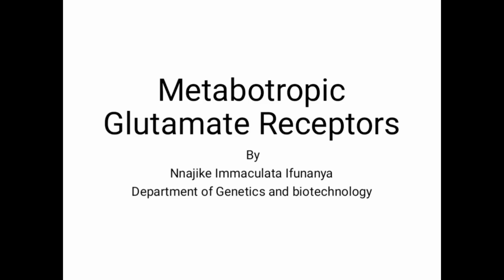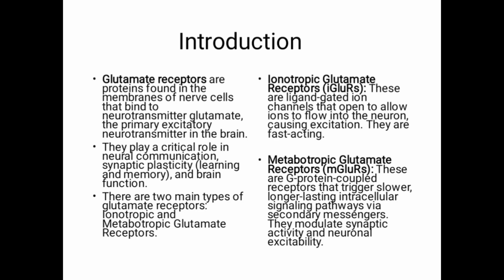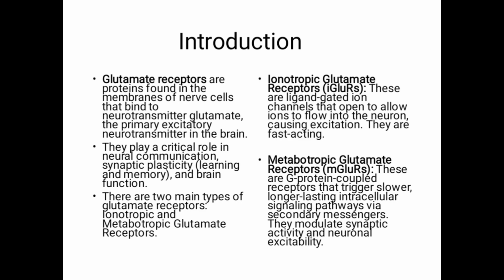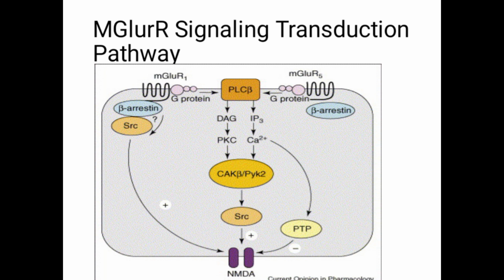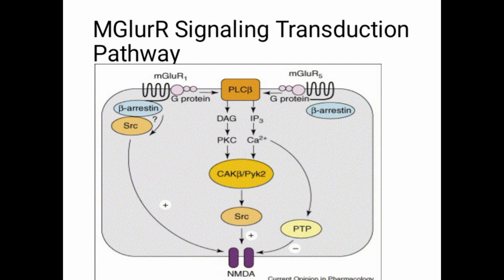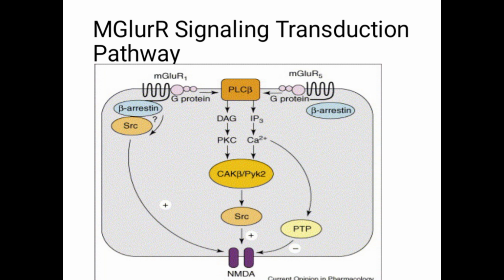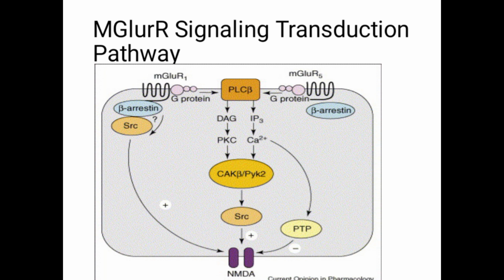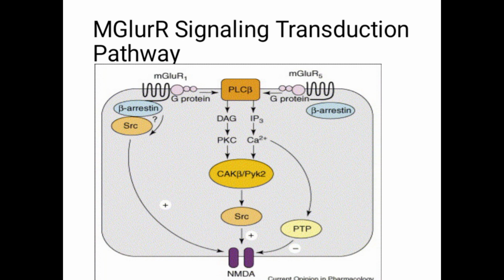Metabotropic Glutamate Receptors